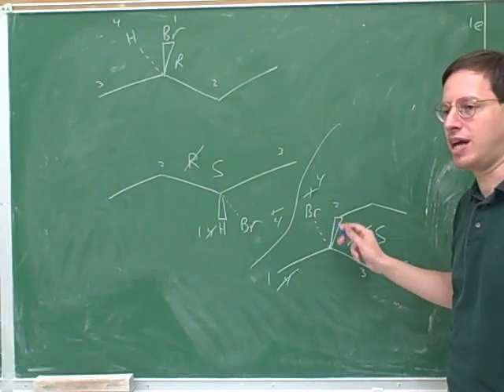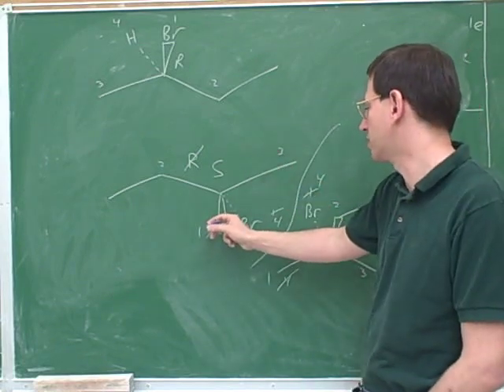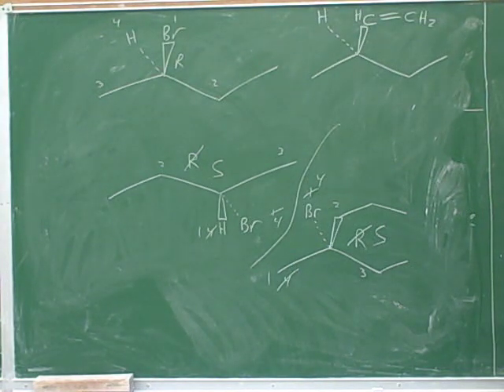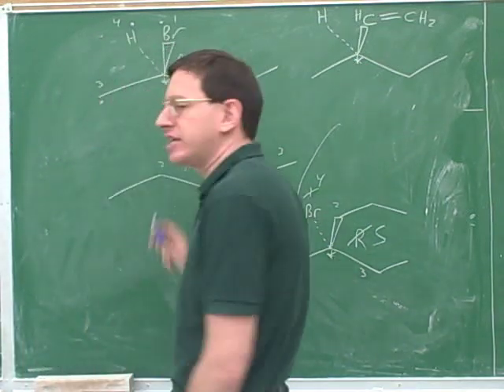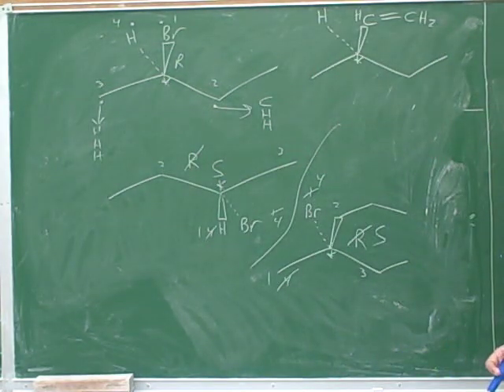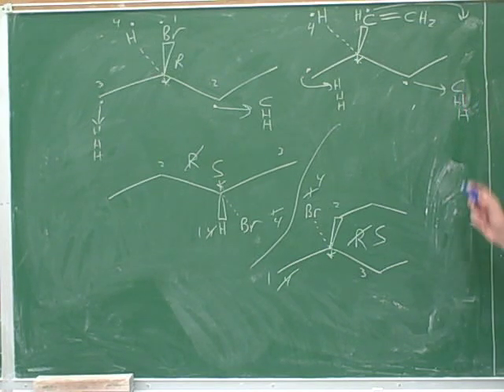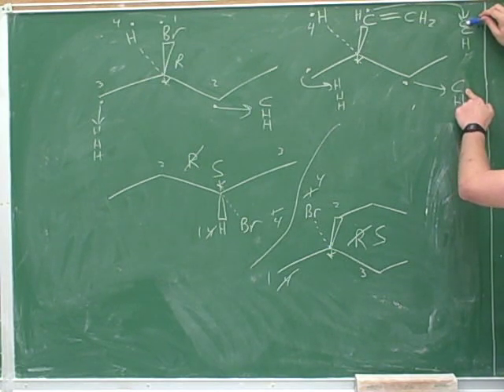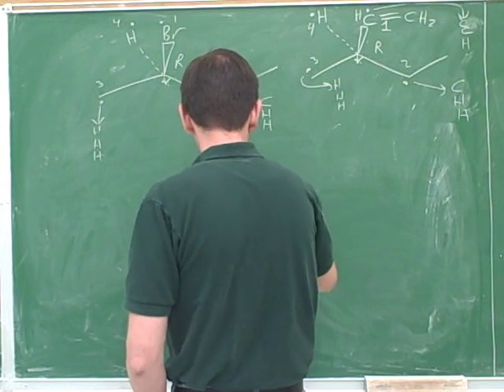Organic chemistry: Stereochemistry (4)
Organic chemistry: Stereochemistry. Chiral carbons ("stereocenters") vs. chiral molecules. Meso molecules. Enantiomers and diastereomers. R and S naming

(1) Chiral carbons ("stereocenters") vs. chiral molecules
(2) Continued. Meso molecules. Enantiomers
(3) Continued. Diastereomers. R and S naming
(4) R and S naming continued
(5) Continued